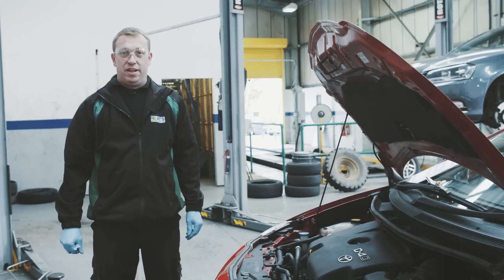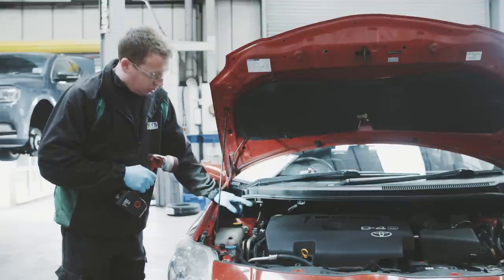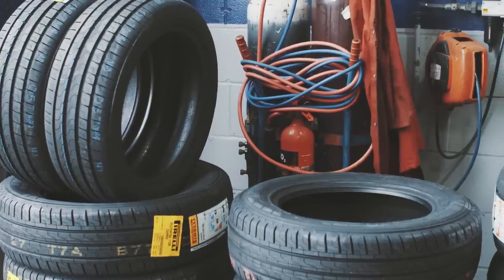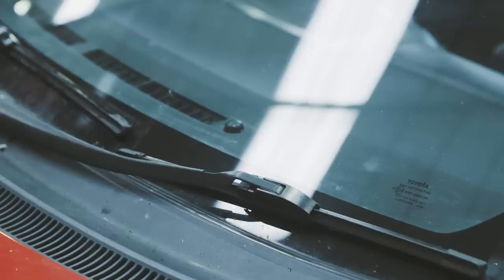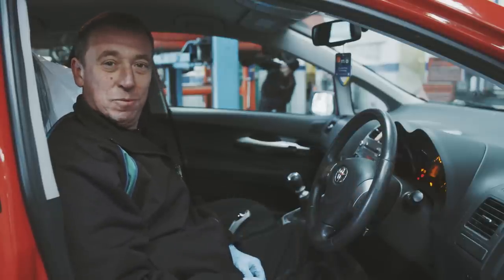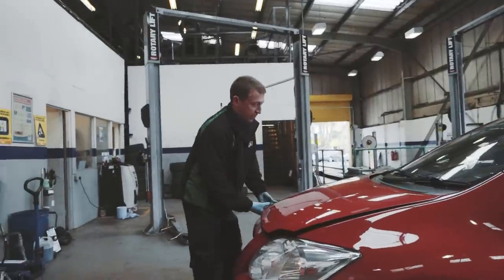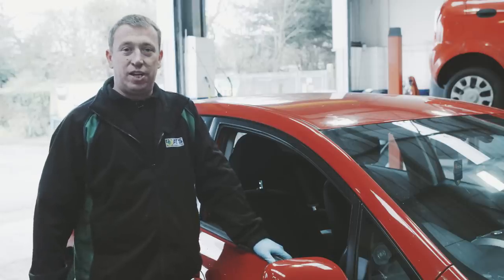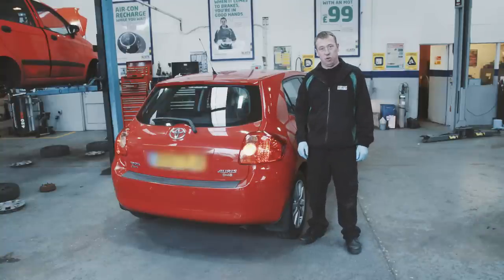Quick Pre-MOT Checks You Can do at Home With ATS Euromaster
What Does An MOT Check? Follow these tips to prepare your car for its MOT Test. Find out more & download our handy MOT checklist This video will show you quick & easy checks so you can better prepare your car for its test and hopefully avoid an MOT retest or MOT failure. With 162 ATS Euromaster MOT centres around the UK, let us make your MOT as painless as possible.